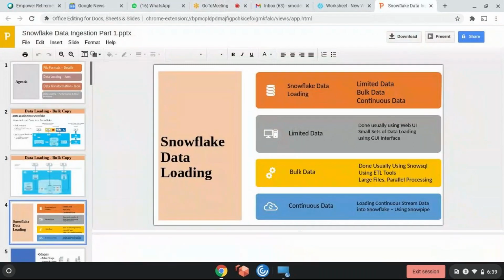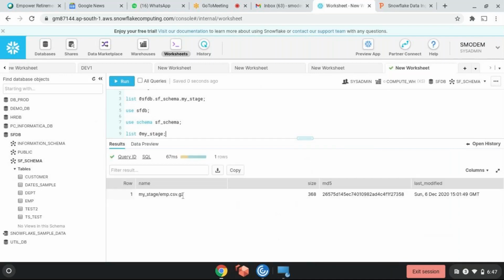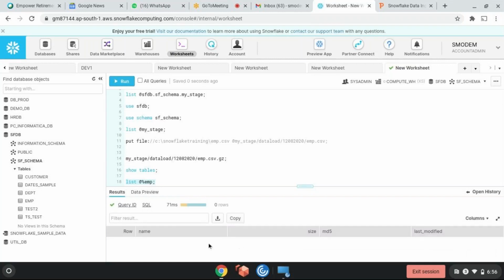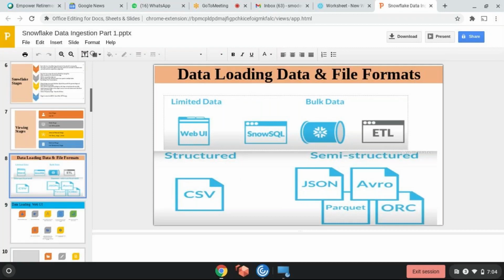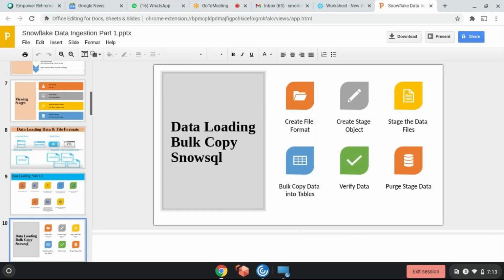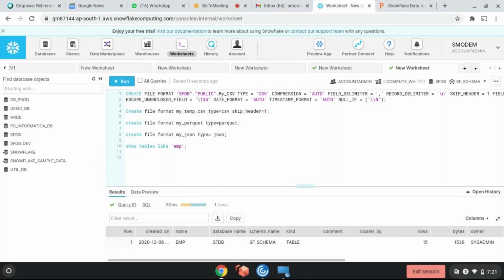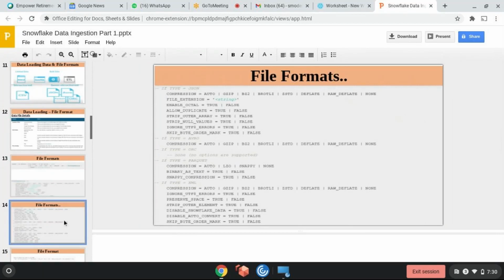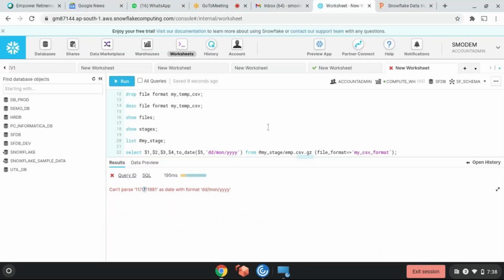3 data loading in snowflake | Bangalore IT Training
Snowflake
Snowflake Training
What Snowflake is used for?
Is Snowflake an ETL tool?
Is Snowflake owned by AWS?
What is difference between AWS and Snowflake?
Why Snowflake is better than SQL?
Does Snowflake need coding?
Is Snowflake a SQL or Nosql?
Is Snowflake a SQL language?
Is Snowflake a SQL?
Is Snowflake a PaaS or SaaS?
Which Indian companies use Snowflake?
Who uses Snowflake?
Is Snowflake better than Azure?
Which is better Snowflake or Azure?
Is Snowflake better than Oracle?
Is Snowflake a good career?
What SQL language does Snowflake use?
Why is Snowflake so popular?
Is Snowflake Java based?
Is Python used in Snowflake?
Does Snowflake have future?
Is Snowflake a DBMS?
Is Snowflake a data warehouse or ETL?
Is Snowflake based on Hadoop?
Is Snowflake data engineering?
What kind of DB is Snowflake?
What languages are in Snowflake?
Is Snowflake better than MySQL?
Is Snowflake a server?
What is the difference between database and Snowflake?
Is Snowflake an API?
Is Snowflake on AWS or Azure?
Is Snowflake built on Azure?
What is data loading in Snowflake?
How to load data in Snowflake database?
What is Snowflake approach to data loading and processing?
What are some best practices for data loading in Snowflake?
What is meant by data loading?
What is called data loading?
How do you load data faster in a Snowflake?
What is the maximum file size in Snowflake?
How to load JSON data in Snowflake?
What is OLAP and OLTP in Snowflake?
Which ETL tool is used in Snowflake?
What is the data load architecture of Snowflake?
What is loading and unloading in Snowflake?
How do I load data from local to Snowflake?
What are the six workloads of Snowflake?
What is an example of data loading?
What are the three types of loading in data warehouse?
What are data loading tools?
What are the types of data loading?
What are the benefits of data loading?
What are the steps in ETL load?
What is table stage in Snowflake?
What is stage in Snowflake?
Which file type is best for loading data in Snowflake?
What is the query limit in Snowflake?
What is the largest data type in Snowflake?
What are the user limits in Snowflake?
Can we load Excel file in Snowflake?
How to load XML in Snowflake?
What is flatten in Snowflake?
Which is faster OLTP or OLAP?
What is hybrid table in snowflake?
Is OLAP better than OLTP?
Which SQL is used by Snowflake?
What type of database is Snowflake?
Does Snowflake use ETL or ELT?
What is the size of JSON in Snowflake?
What is cache in Snowflake?
How many rows are loaded in Snowflake?
What is bulk loading in Snowflake?
What are the three Snowflake stage types?
What is loading and off loading?
How do I load multiple files into a Snowflake?
What is variant in Snowflake?
How do I load data from blob to Snowflake?
What is the maximum timeout in Snowflake?
How many roles are there in Snowflake?
What are the three data extraction methods?
What is initial load in ETL?
Which instruction is used for loading data?
What are the 5 modes of loading?
What are the 3 types of loads?
What are the four modes of loading?
What are the type of loading in ETL?
Is data loader an ETL tool?
What is ETL tools in data warehousing?
Why do we use ETL?
What are some methods of loading data into a data warehouse?
Which data load technique does Snowflake support?
What is the difference between loading data and saving data?
What is loading in data analysis?